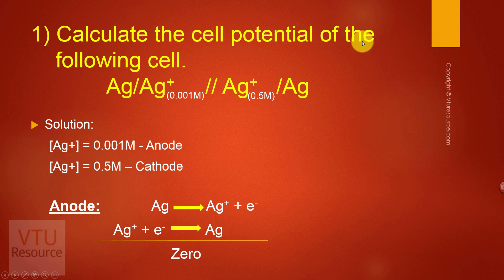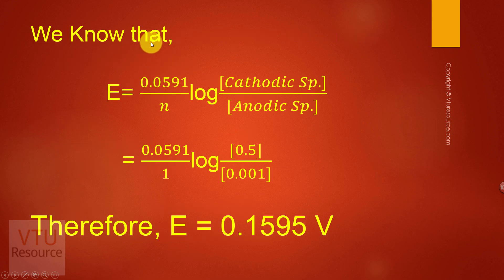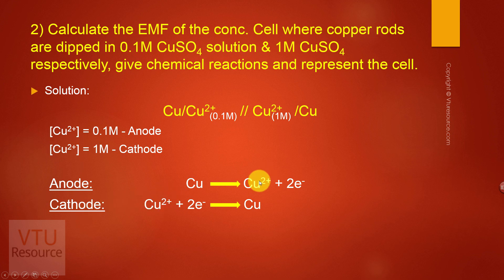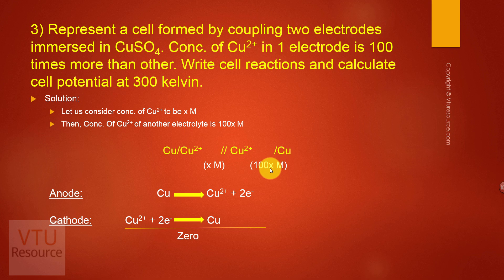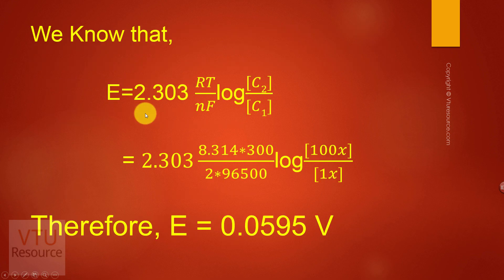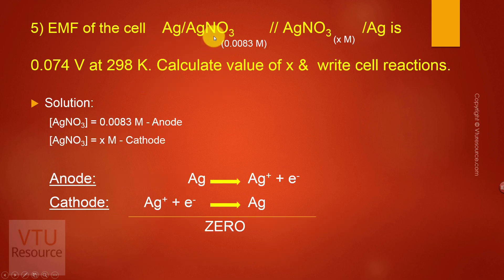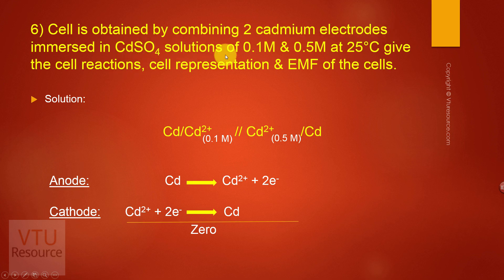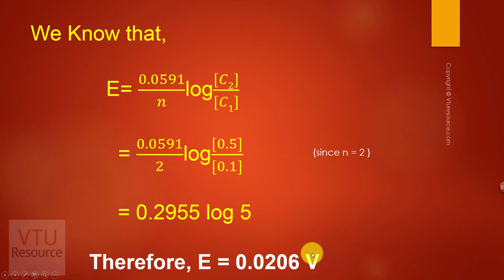Concentration Cells Problems & Solutions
Solving each concentration cell problem with step-by-step explanation. This includes all the variations of concentration cell problems for VTU Engineering chemistry